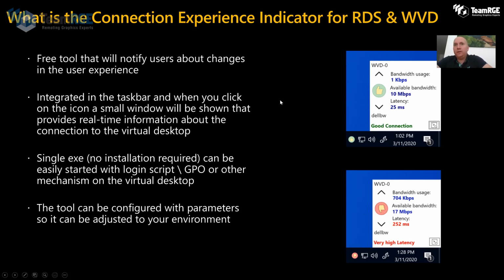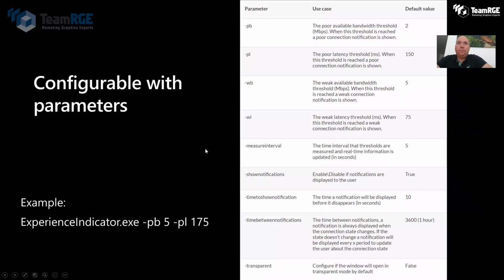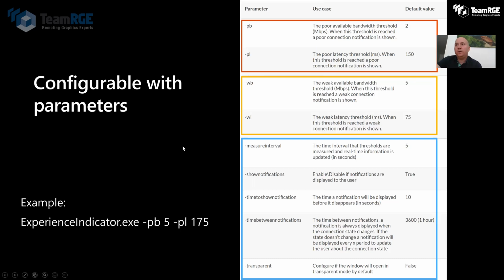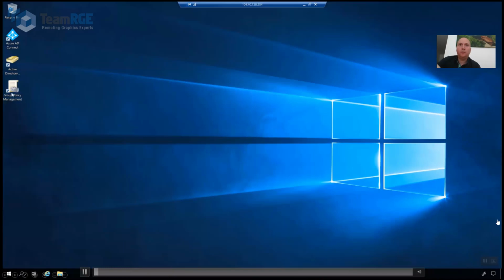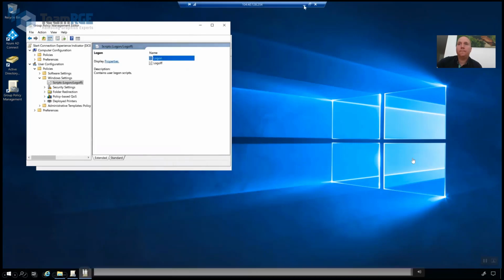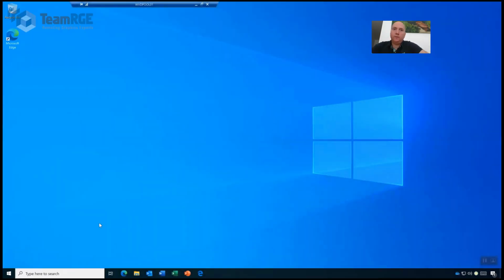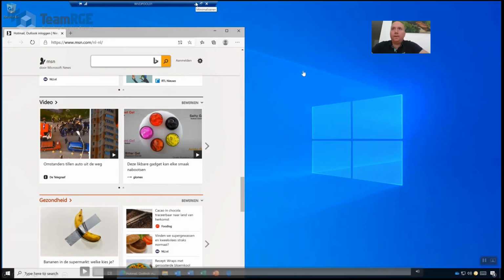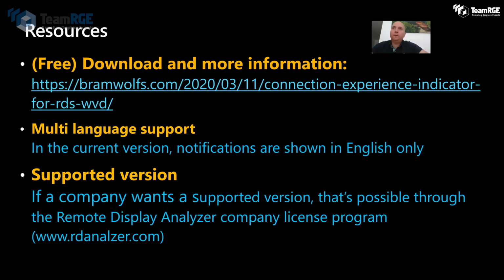TeamRGE 2020 - 04 Connection Experience Indicator for RDS and WVD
by Bram Wolfs
In this session Bram shows you what the Connection Experience Indicator is and how you can configure and use it.